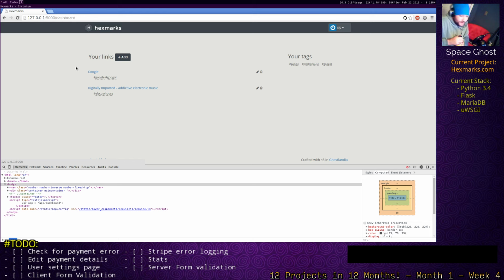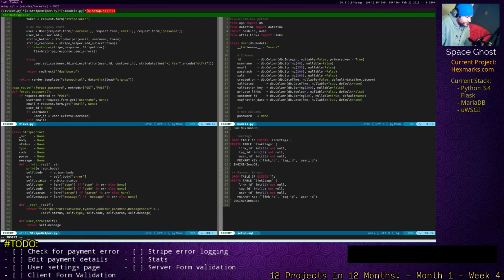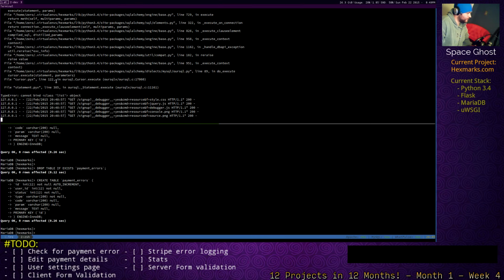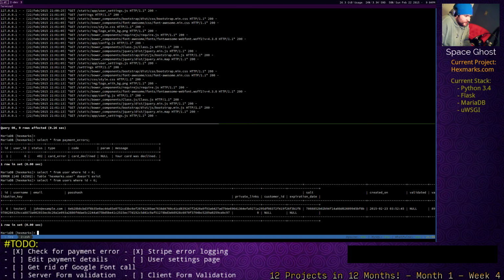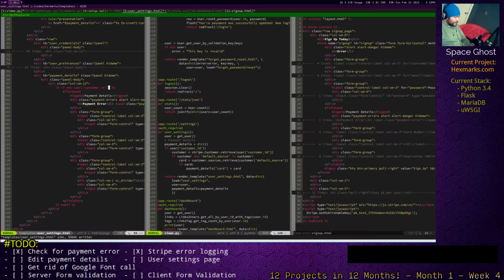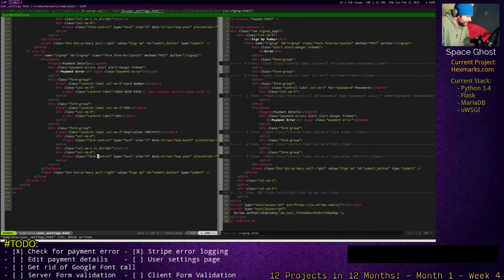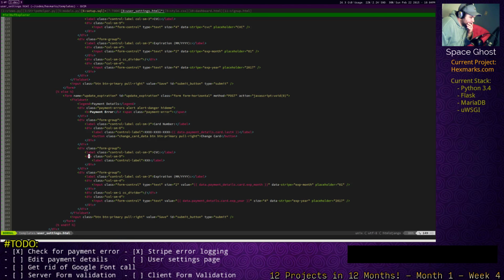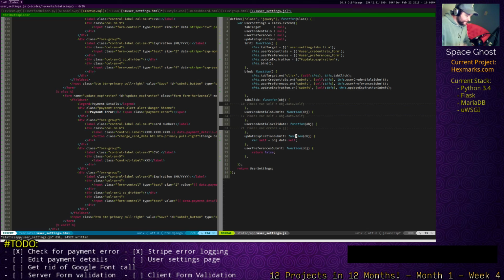Almost ready for users! Continuing on with our Flask app! - 1 / 3